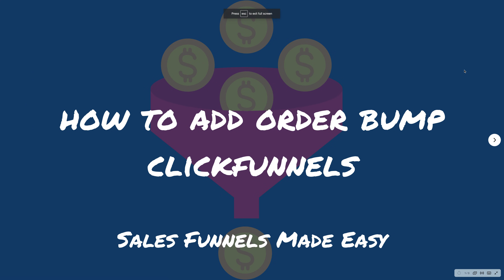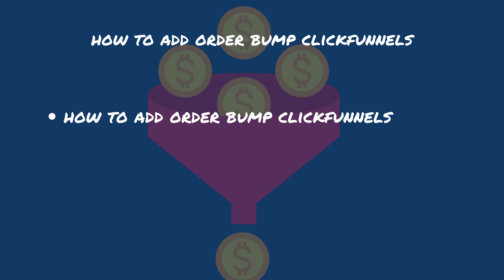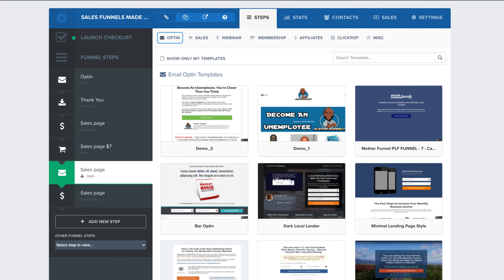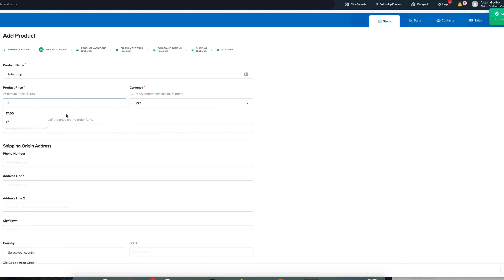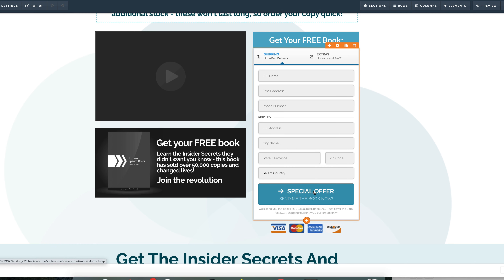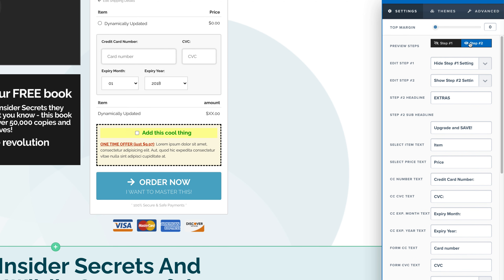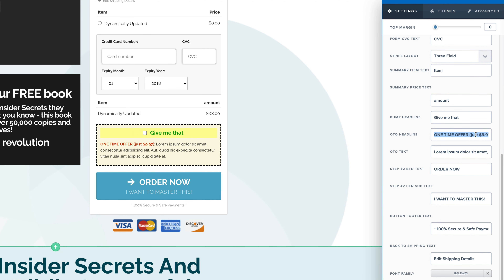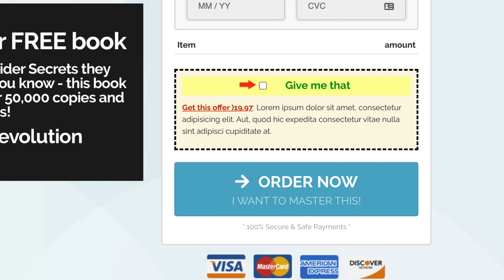How To Add Order Bump Clickfunnels 2021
How To Add Order Bump Clickfunnels 2021 - In this quick video, I show you step-by-step how to use Clickfunnels. Included in this Clickfunnels training, I show you how to add the Clickfunnels order bump, how to change the text, and where to make these changes in the Clickfunnels 2 step order form. Watch this Clickfunnels explained video to learn how to add the Clickfunnels order bump 2021